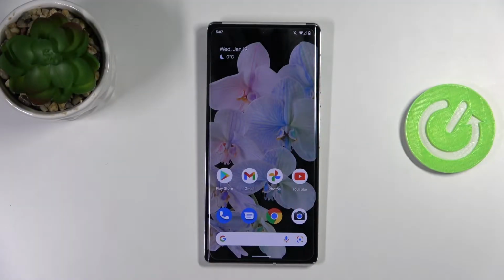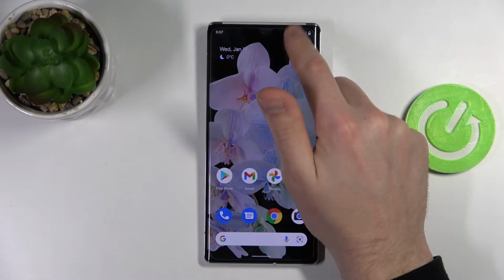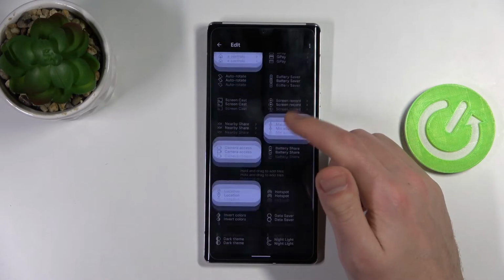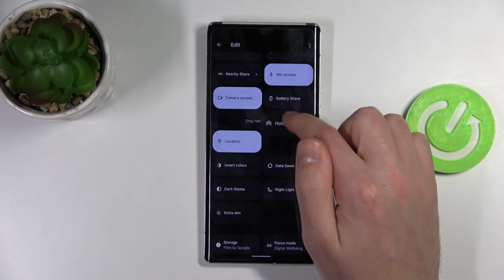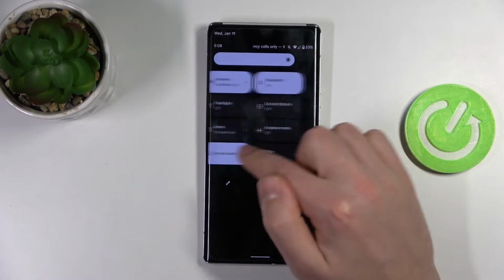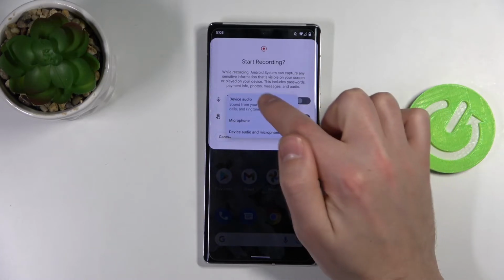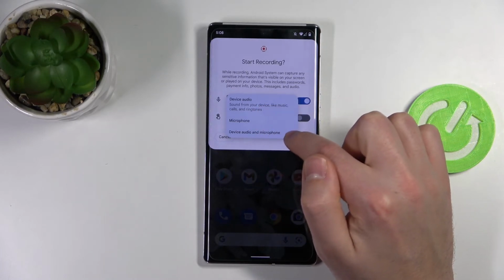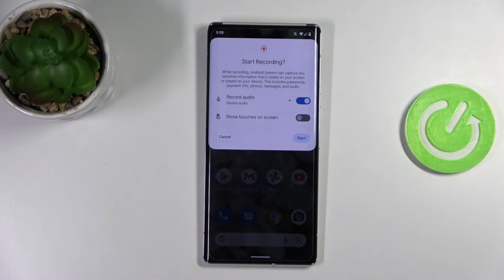How to Manage Sounds in Screen Recorder in GOOGLE Pixel 6 Pro - Screen Recorder Settings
Find out more info about GOOGLE Pixel 6 Pro:
If you want to know how to allow to record media sounds or mic during screen recording in GOOGLE Pixel 6 Pro, then you should watch this tutorial. Our expert will show you how to enter the sound recorder settings and then how to make changes to the sound recording. Visit our YouTube channel if you want to know more about the GOOGLE Pixel 6 Pro.

How to Adjust Screen Recorder Sound Settings in GOOGLE Pixel 6 Pro? How to Set Screen Recorder Sound Settings in GOOGLE Pixel 6 Pro? How to Use Screen Recorder Sound Settings in GOOGLE Pixel 6 Pro? How to Set Up Sounds Options of Screen Recorder in GOOGLE Pixel 6 Pro?